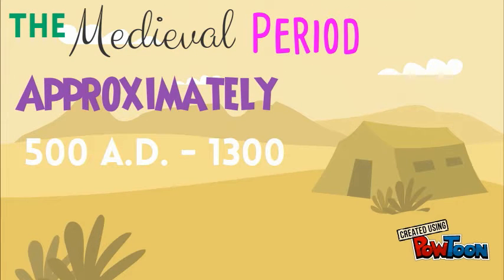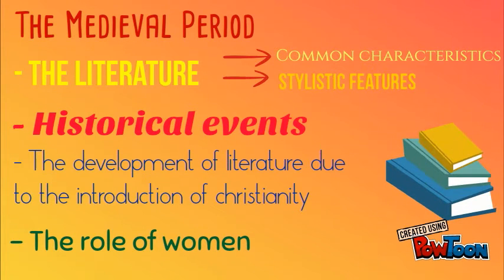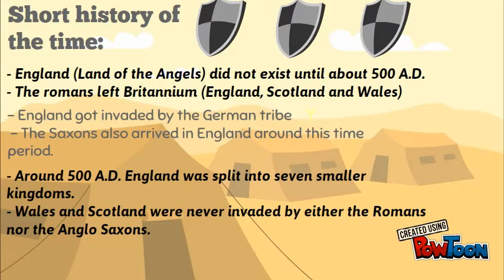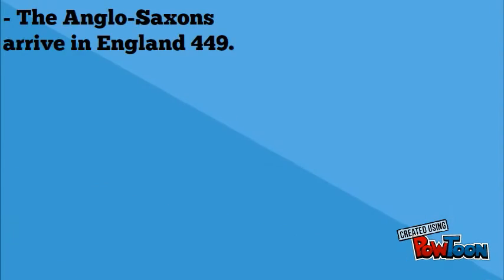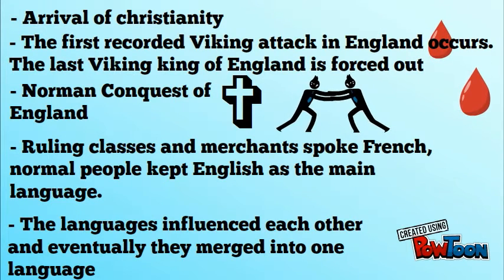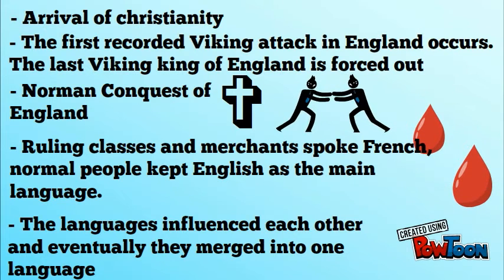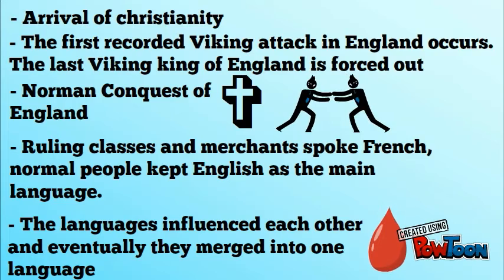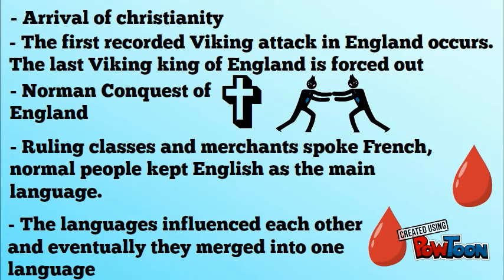The Medieval Period Part 1 - Alrik, Felicia, Lilian and Oscar EN1A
The Medieval period group consists of the following members: Alrik, Felicia, Lilian and Oscar.-- Created using PowToon -- Free sign up -- Create animated videos and animated presentations for free.  PowToon is a free tool that allows you to develop cool animated clips and animated presentations for your website, office meeting, sales pitch, nonprofit fundraiser, product launch, video resume, or anything else you could use an animated explainer video. PowToon's animation templates help you create animated presentations and animated explainer videos from scratch.  Anyone can produce awesome animations quickly with PowToon, without the cost or hassle other professional animation services require.